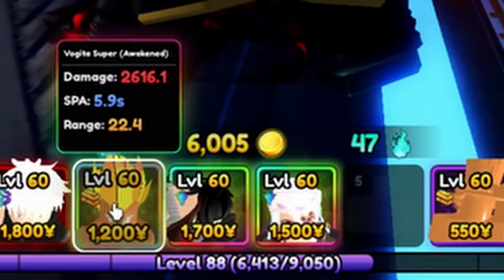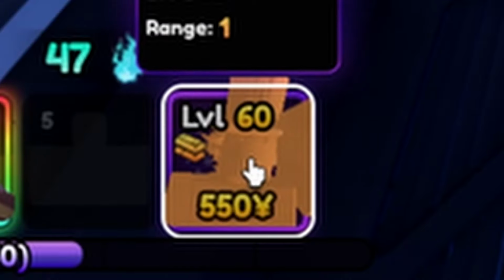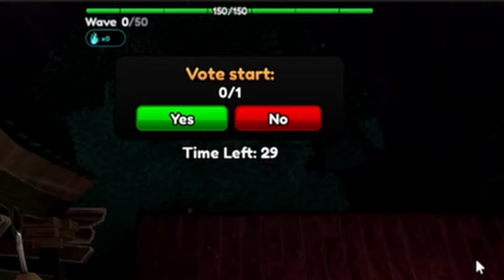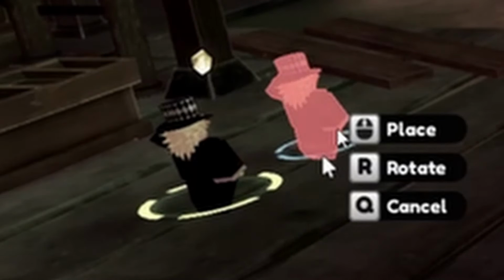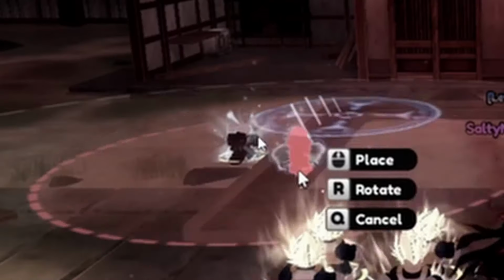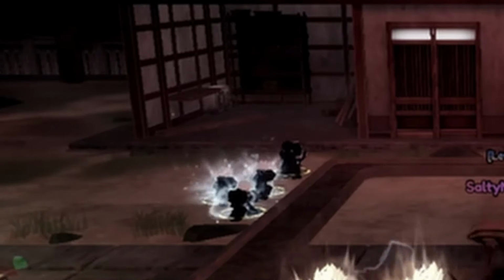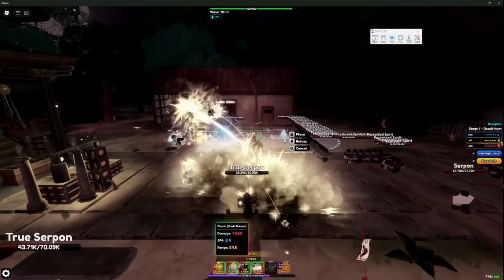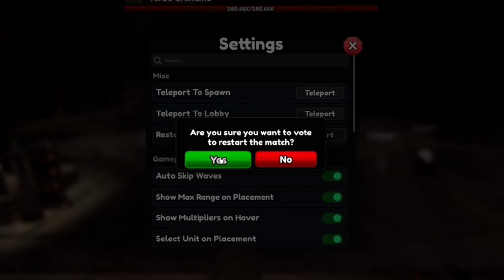Get *20,000 WISPS* OVERNIGHT With THIS MACRO...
🧂 Welcome to the SaltyNub Channel! 🧂
This channel harbors entertaining family-friendly content, for people of all ages of people to enjoy! There are a bunch of games that are covered on this channel with more coming all the time!

If there is a song that is not owned by either label, it will be listed just below, or in NoCopyrightSounds' case, the appropriate credits will be given just below this message.

- 10:31 -